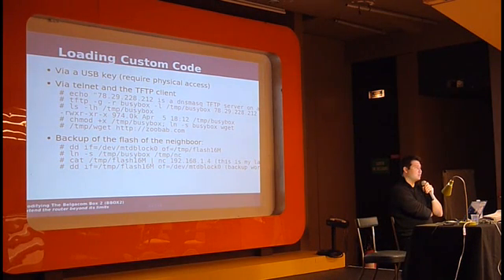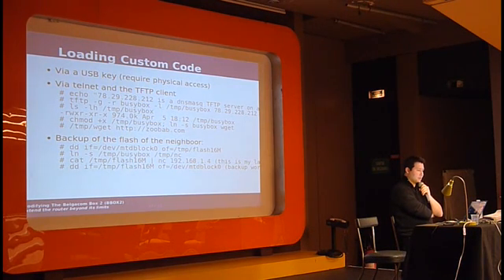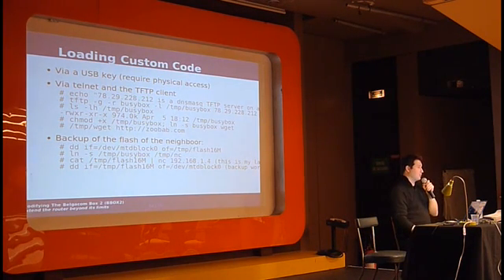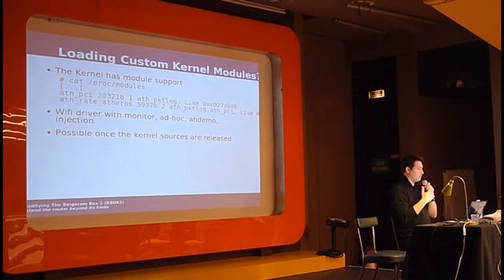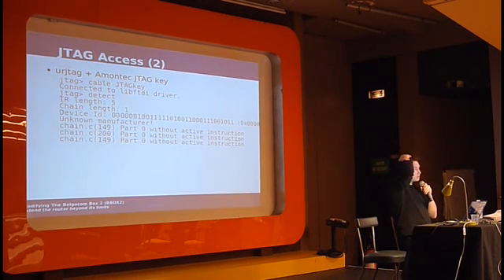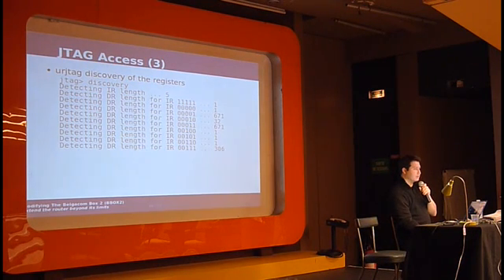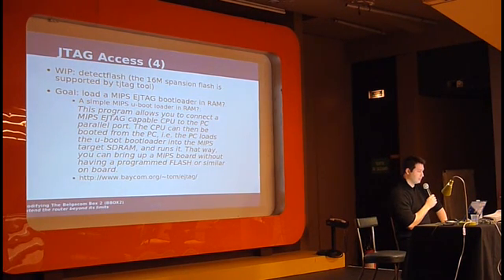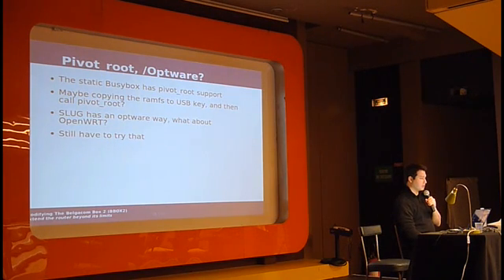HackitoErgoSum: Hacking the Belgacom Box 2 [3/6]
HackitoErgoSum: Hacking the Belgacom Box 2